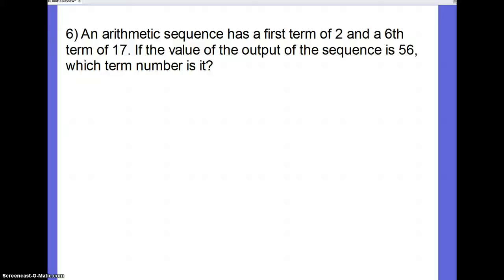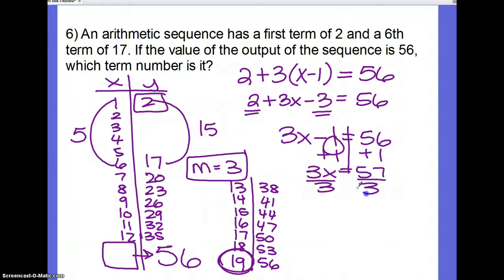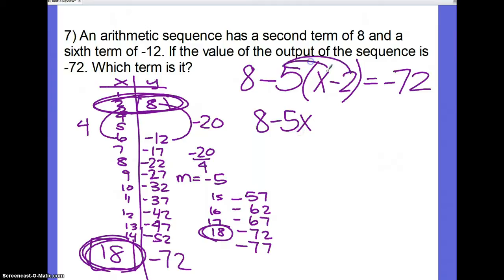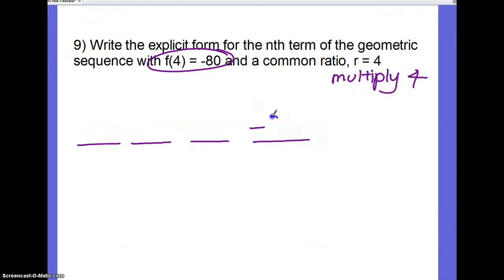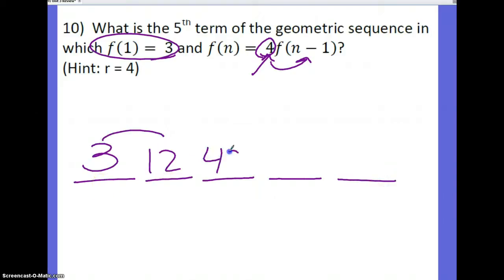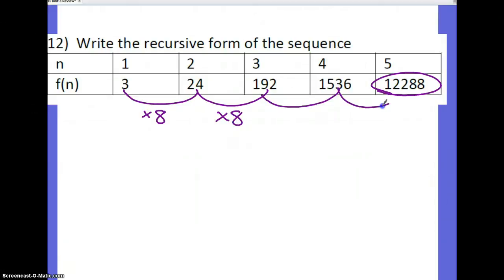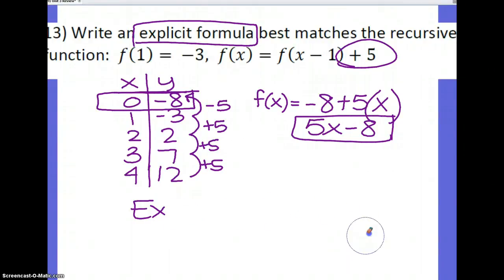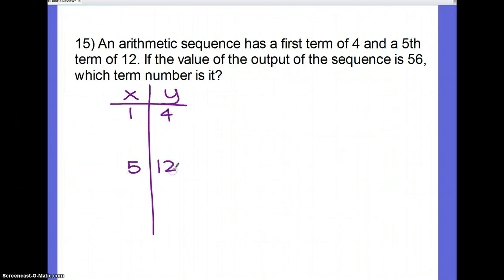SM1 Unit 3 REVIEW (6-15)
Problems 6 to 15 on review